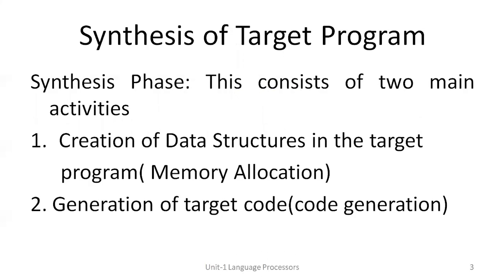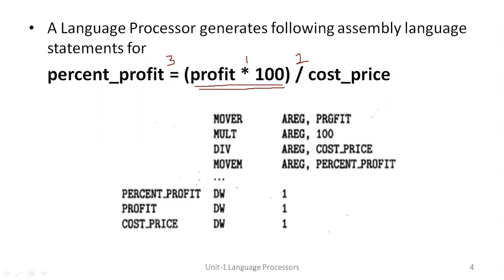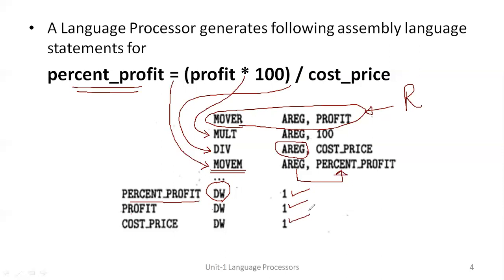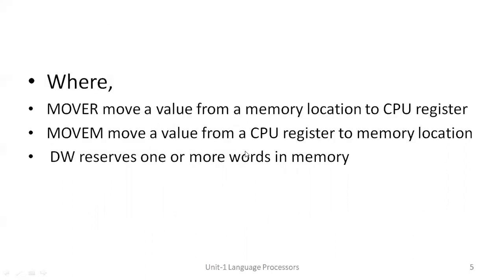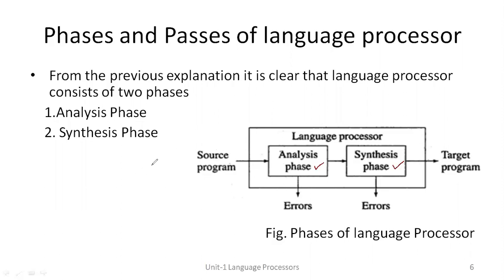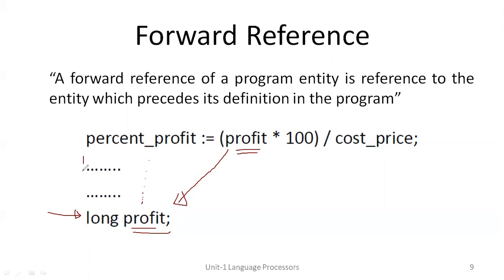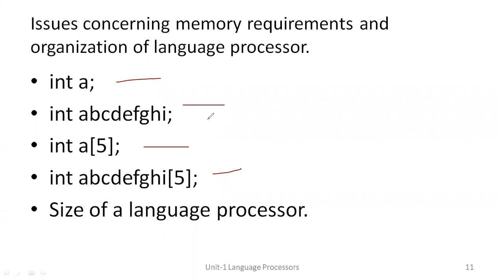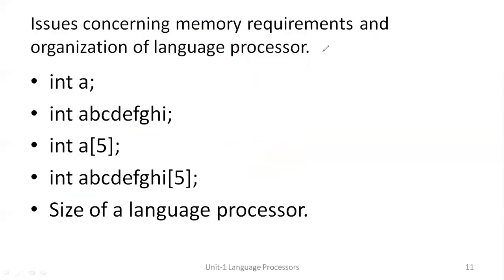Lecture 7 Fundamentals of Language Processing Part 2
Synthesis of target Program
Forward Reference Problem
Phases and Passes of language processor